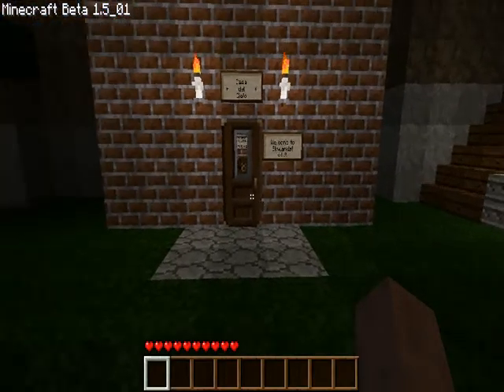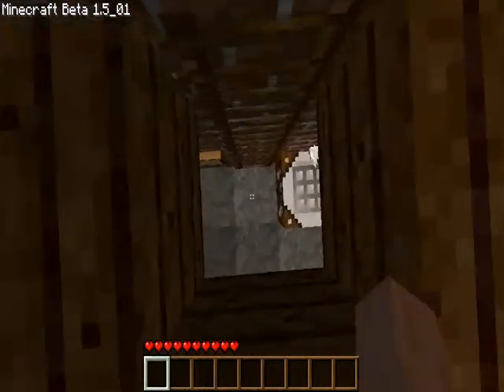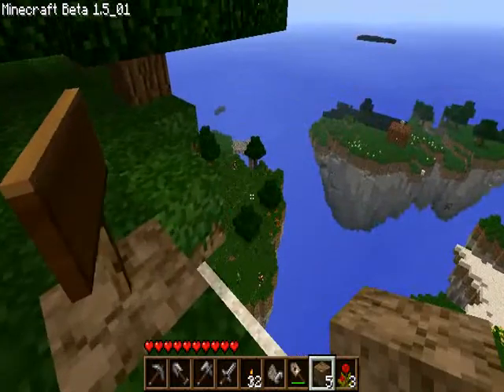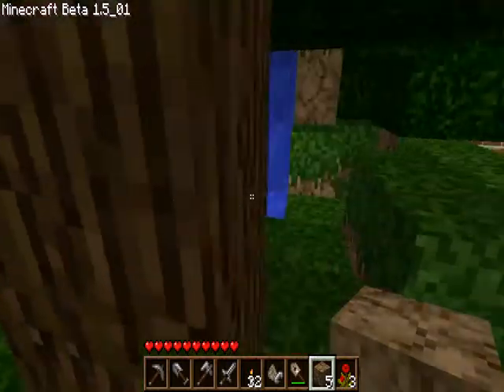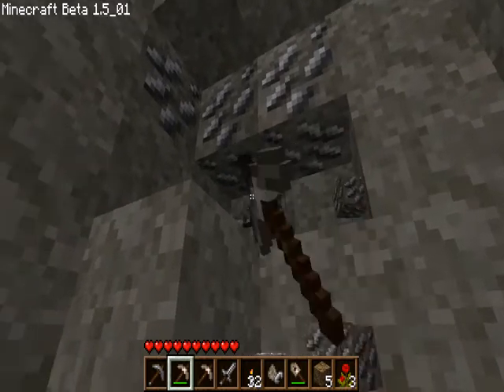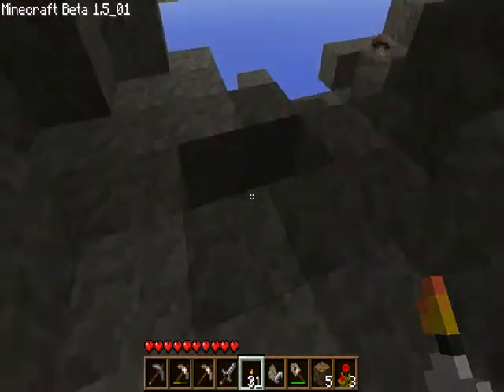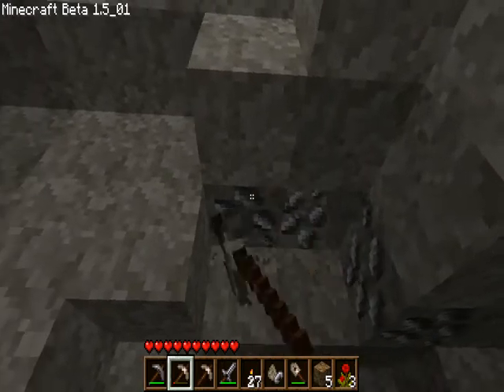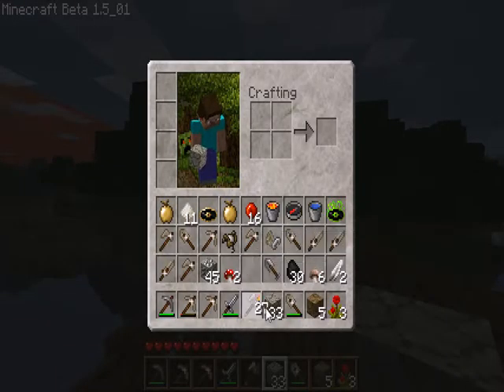Let's Play Minecraft: Skylands (1)